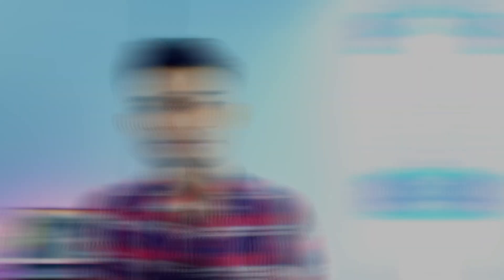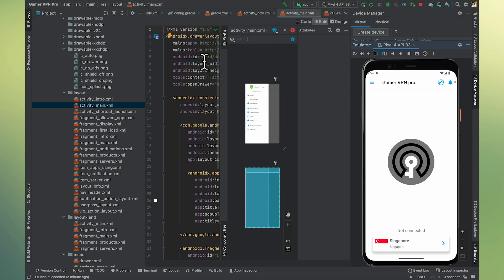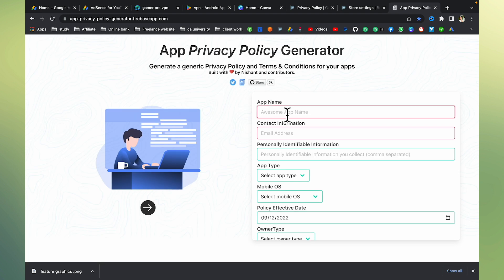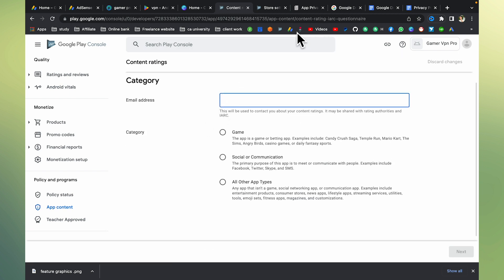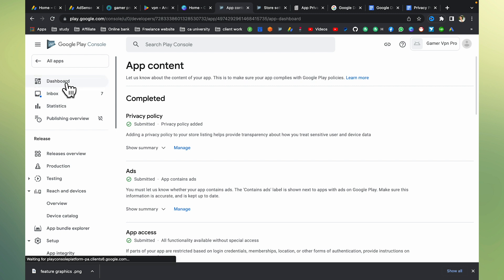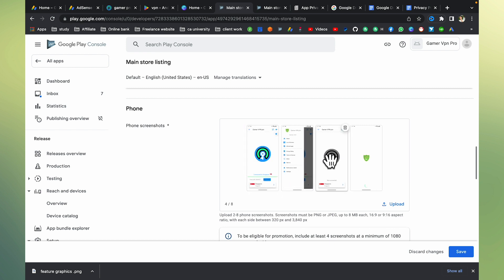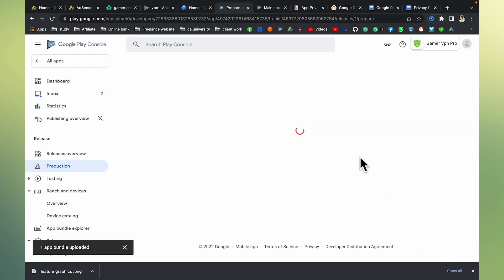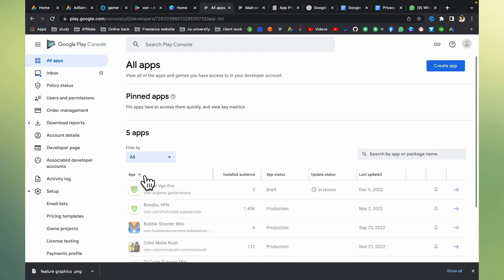admin pannel সাথে vpn app upload on Google Play Store - Publish App on Play Store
In this video, We are going to Publish Android VPN App on Google Play Store by using Google Play Console.
জনপ্রিয় অনলাইন পেমেন্ট মেথড Payoneer একাউন্ট খুলে নিন